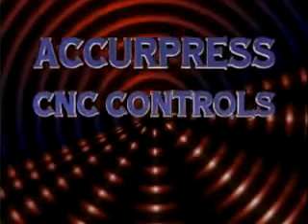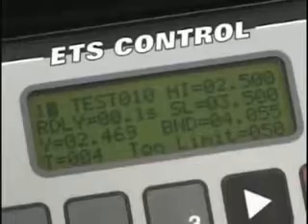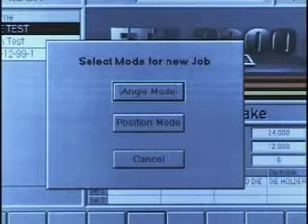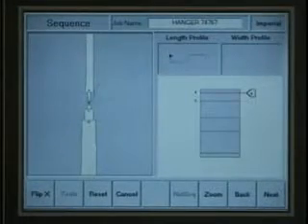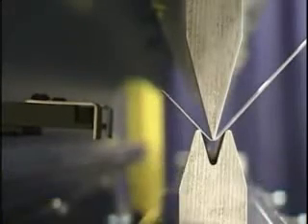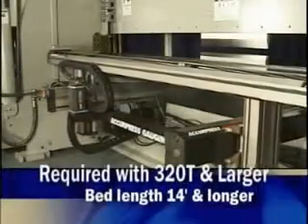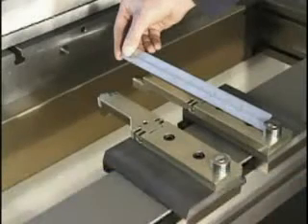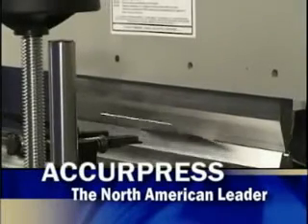Controles ETS CNC Dobladoras Accurpress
Características de controles ETS para dobladoras Accurpress CNC